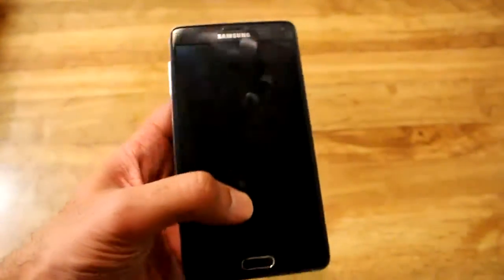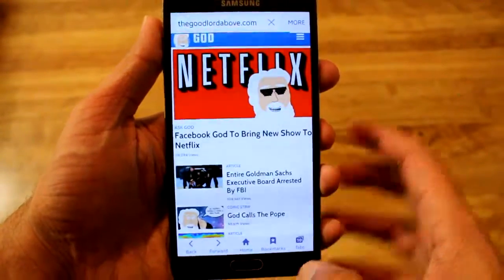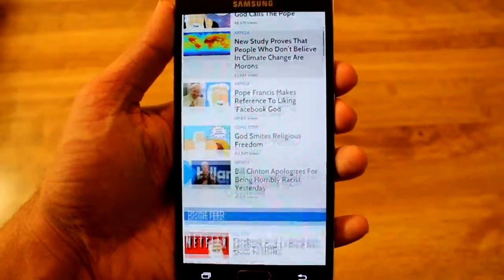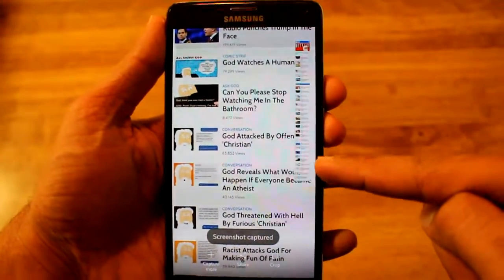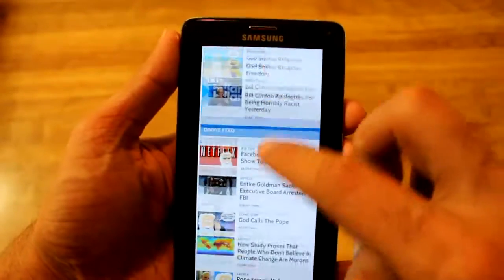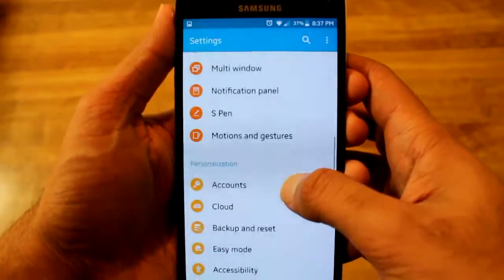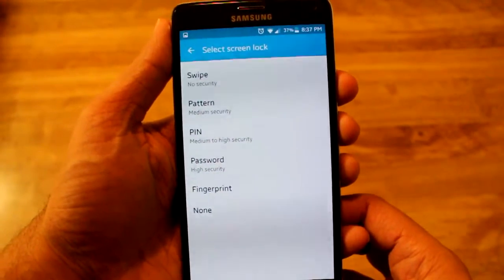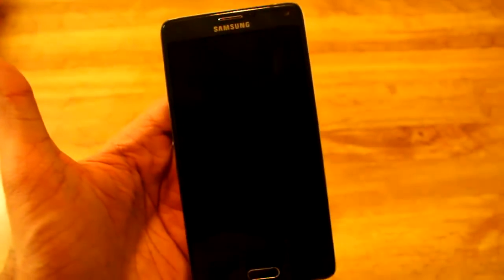Galaxy note 4 Scroll Capture and Good Lock Tip!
Scroll capture works with the screen write with the s pen as well. My Mistake :D